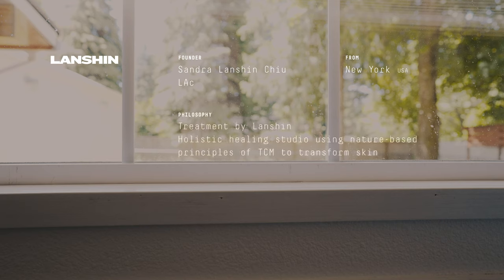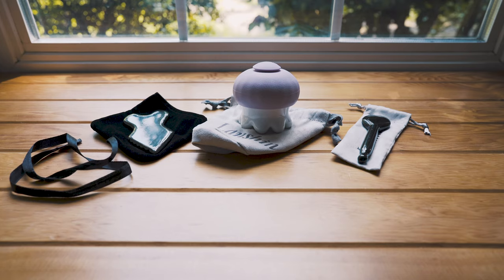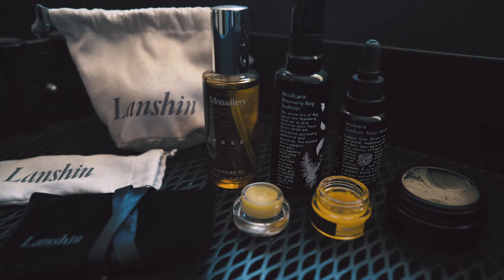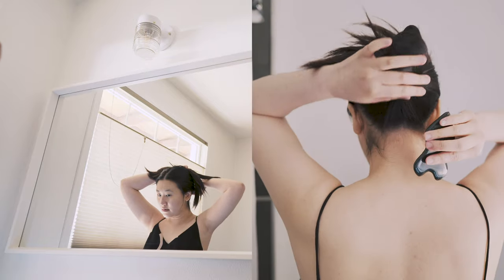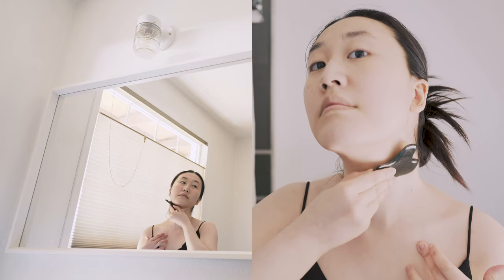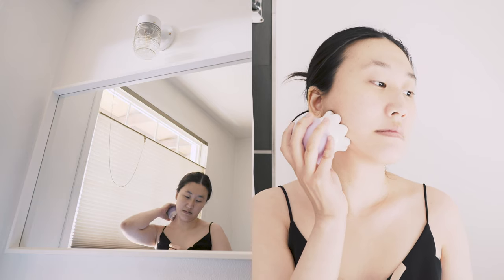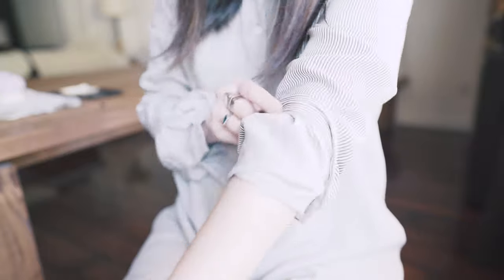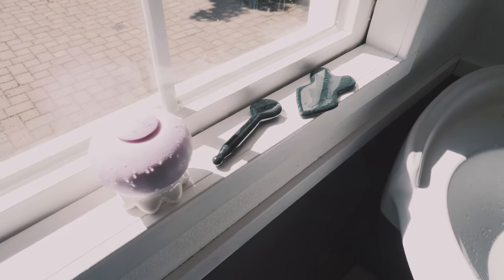Spotlight | Lanshin | Facial Gua Sha Tools & Massager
A couple of months back, Sandra and Ilana of Lanshin were so generous to round out my Lanshin collection by sending me the latest version of the pro gua sha tool and the sculpting spoon. These have become such a staple in my self-care routine and are a joy to use always. *Please note I am not a licensed TCM practitioner. Please check out Lanshin's website, YouTube, and Instagram for tutorials and more information!

Lanshin (ships U.S. domestic and international)

[ Timestamps ]
00:00 Intro
00:50 Brand Background
01:57 Unboxing
04:35 Skin Prep
06:15 Pro Gua Sha Tool
06:59 Neck
09:43 Face
16:55 Sculpting Spoon in Nephrite
19:06 Jaw
20:13 Eyes
22:03 Massager by ACERA
25:01Arms
25:47 Mid
26:07 Legs
27:13 Back
27:58 Tool Clean
29:28 Thanks

[ Lanshin ]

*Gifted by brand, but I've purchased 2 of the 3 myself before.

[ Tutorials ]

[ Skincare ]

Eye Balm
Heart of Gold / Sky Compass Eye Balm (doubles as a lip balm)

[ Credits ]

Editing and graphics by me

[ Discounts ]

Drop / Get 5,000 points after you earn 1,000 points. Use code "xjvyp."
Ayla Beauty / Get $5 off your purchase Cocofloss / Get $5 off your purchase

As always, all products are purchased by me. Anything received for a review is denoted with *. All opinions are honest and 100% my own. Any form of usage without my explicit permission is an infringement of those rights. Tags or hashtags do not denote permission. All video layouts and motion graphics are designed by me and are not a template. Please do not redistribute or repurpose this video without permission. Thank you!